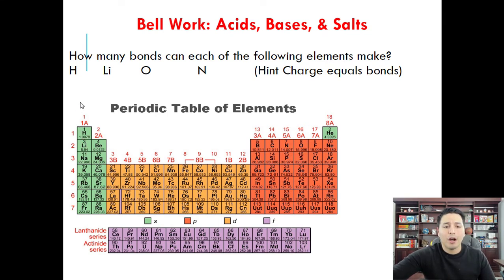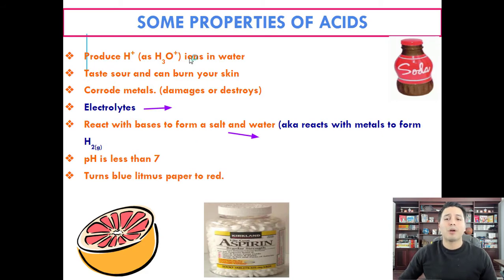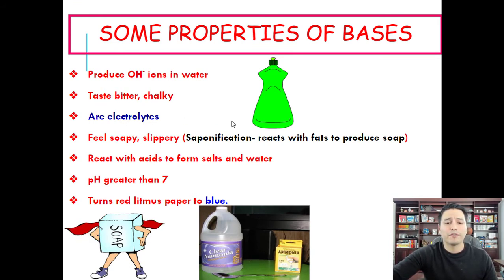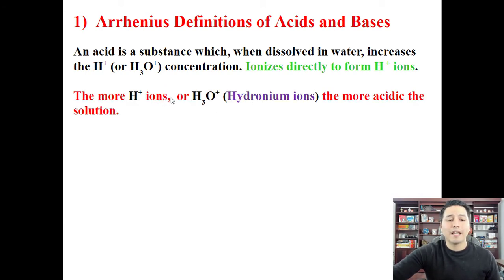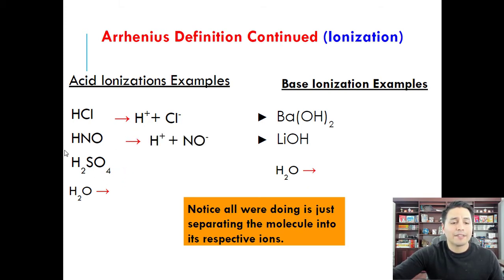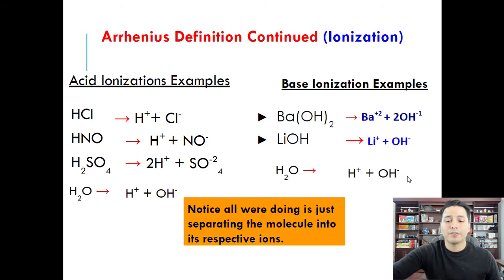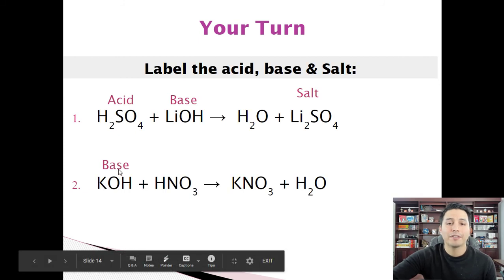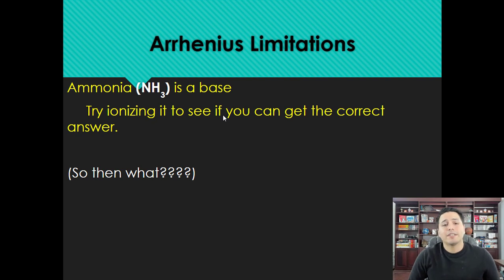Video 8 1 Acids and Bases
This video covers a short PowerPoint over Arrhenius acids and bases. Furthermore, it gives you a quick recap on making bonds and introduces the concepts of electrolytes.